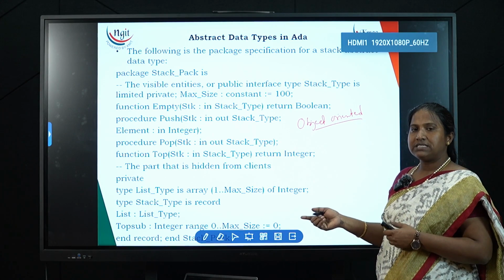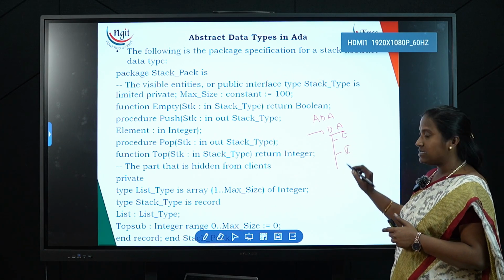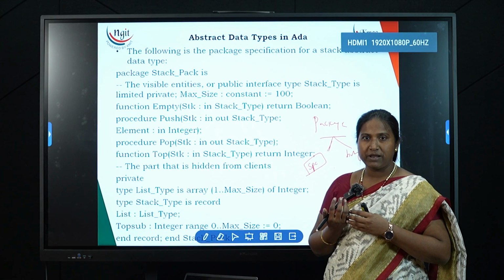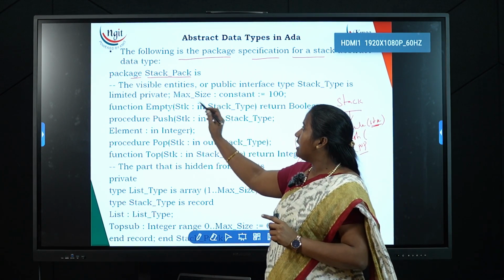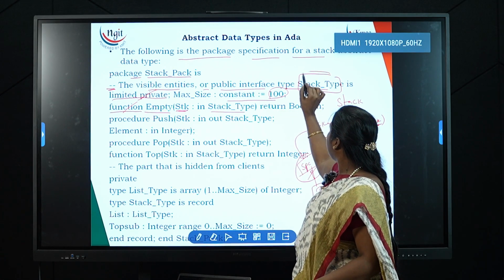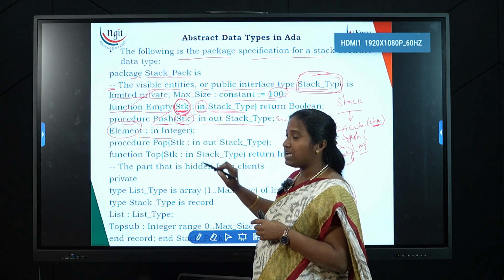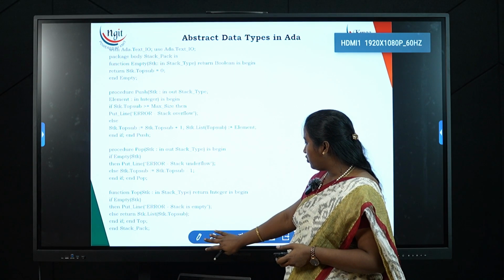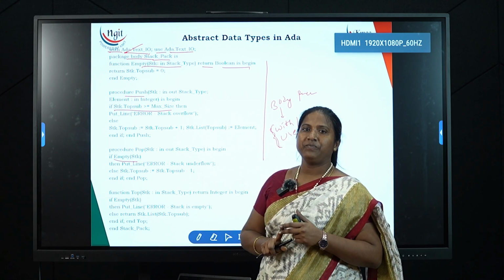4 3 Abstract Data Types in Ada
4 3 Abstract  Data Types in Ada